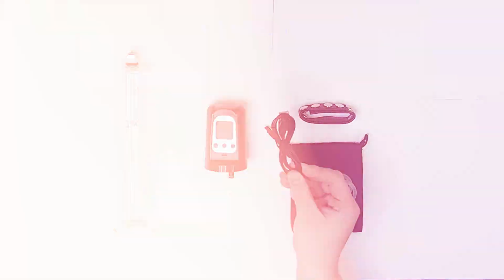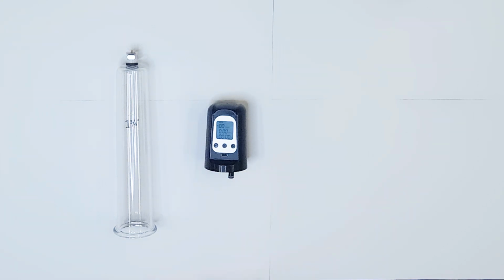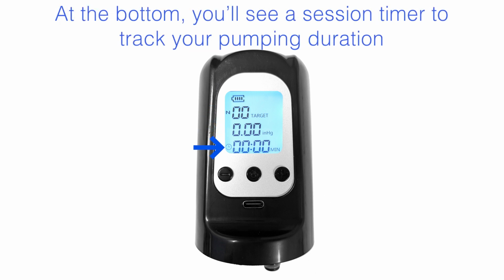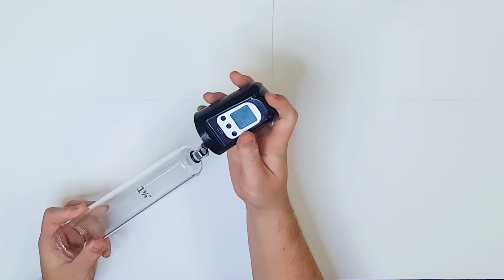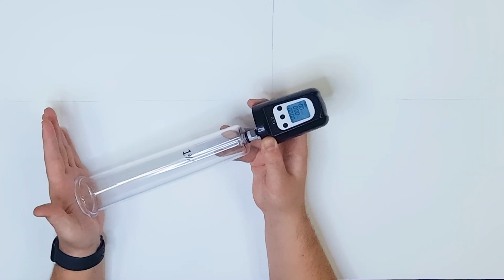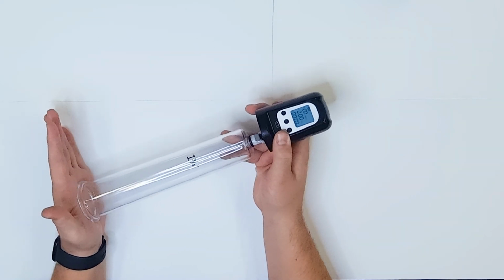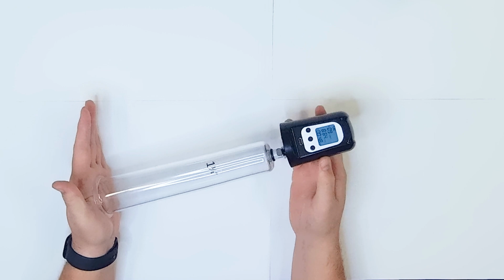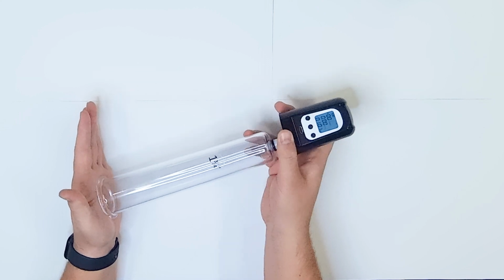Bigger with the Auto GRO Pump